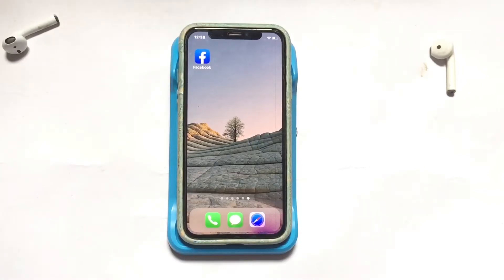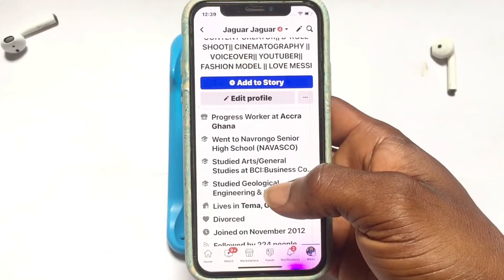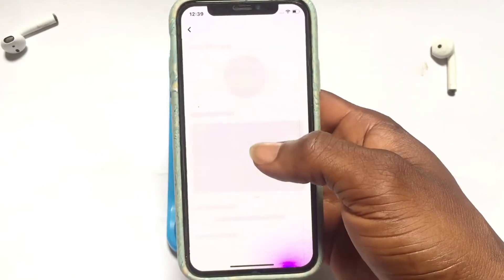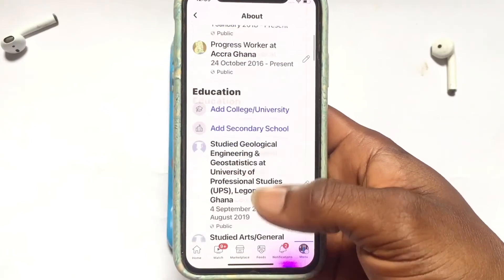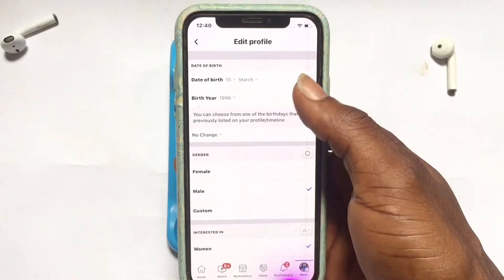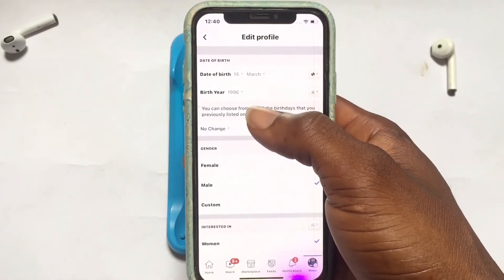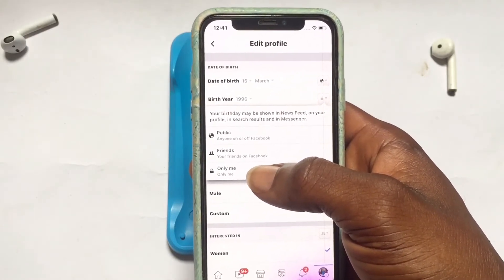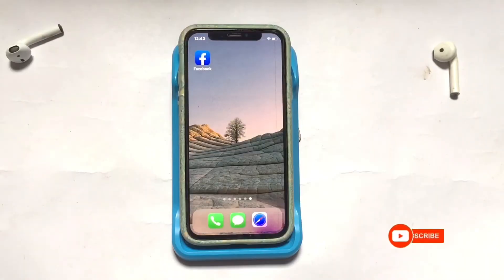How to Hide Your Age On Facebook!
📌Music Credit.